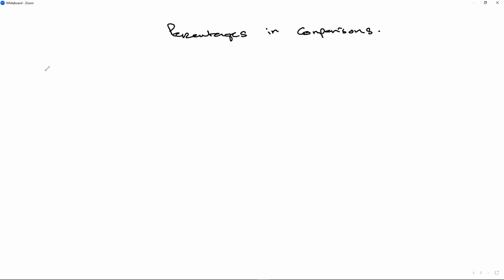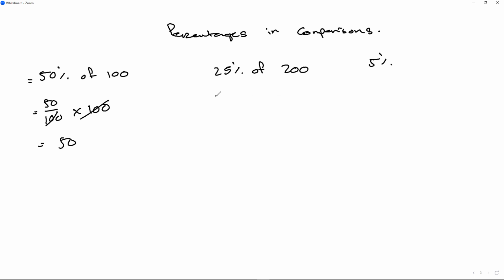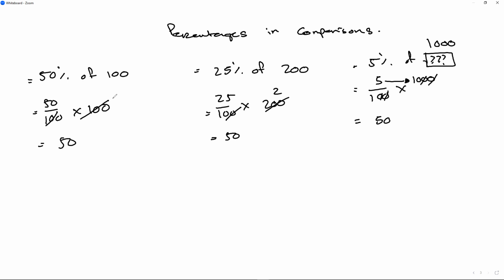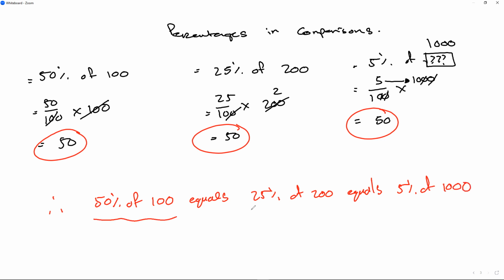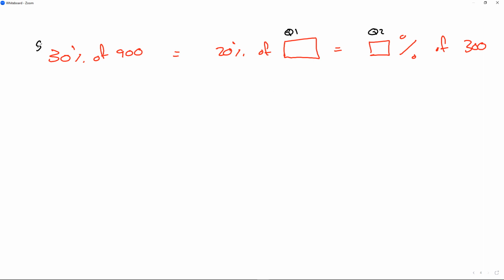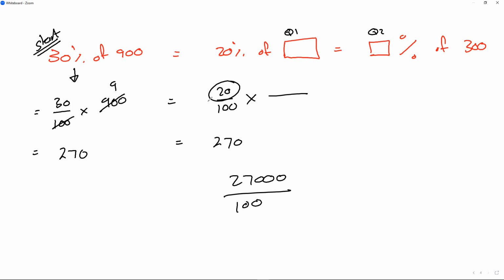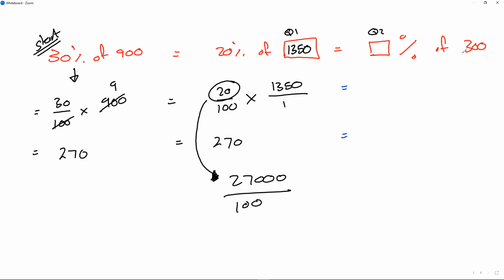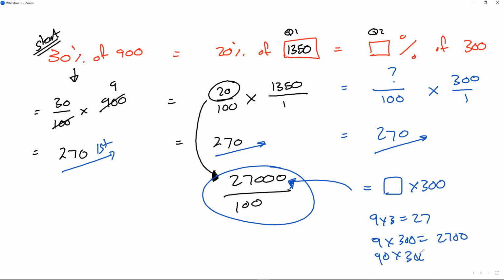percentages in comparison